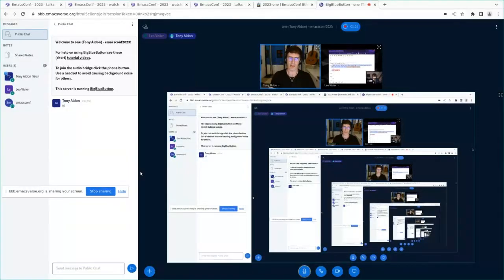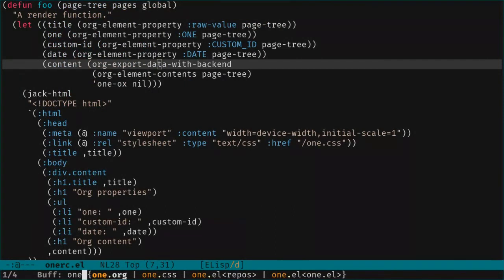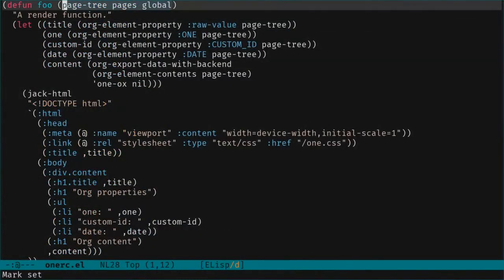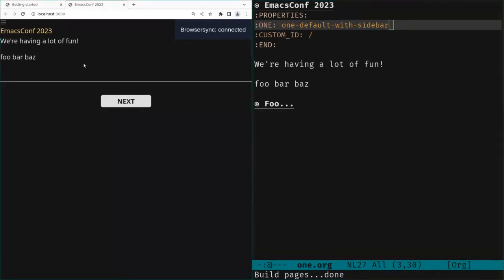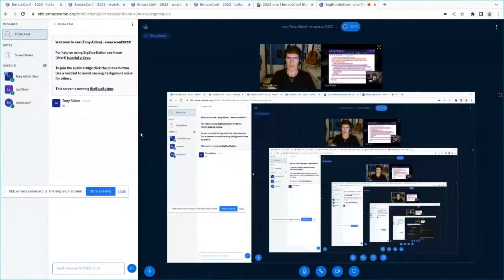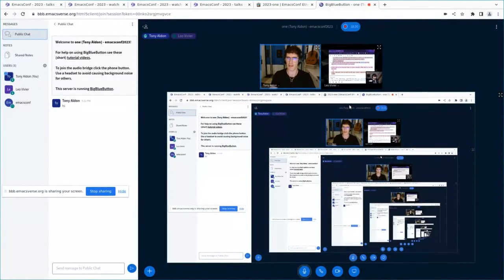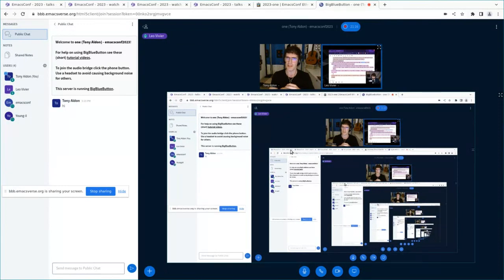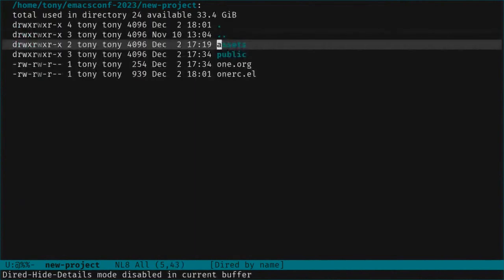EmacsConf 2023 Q&A: one.el: the static site generator for Emacs Lisp Programmers - Tony Aldon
Tony Aldon

You can view this and other resources using free/libre software